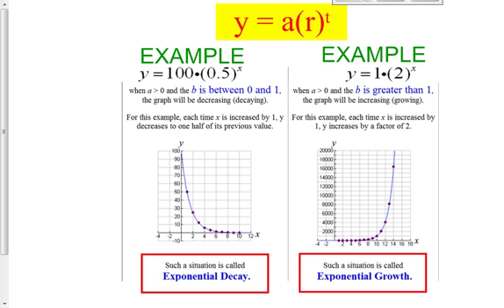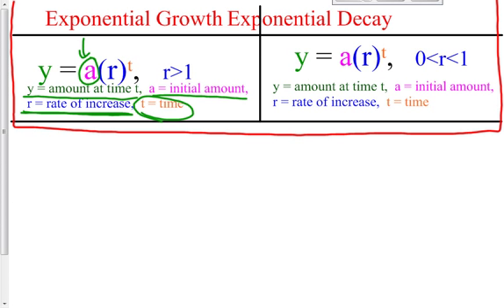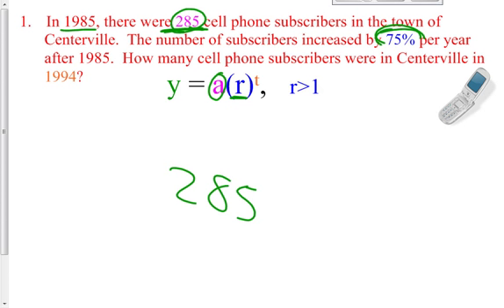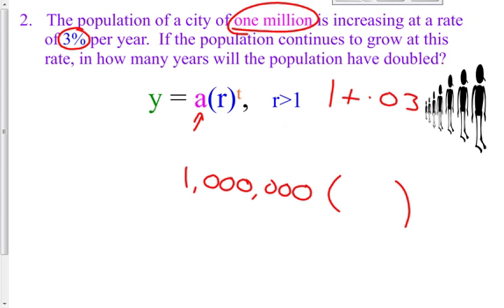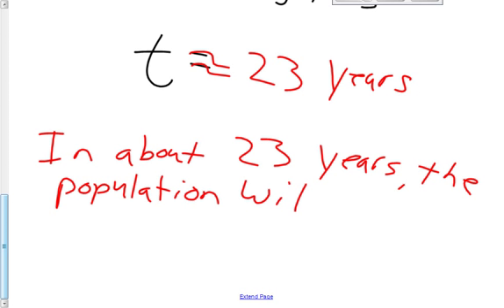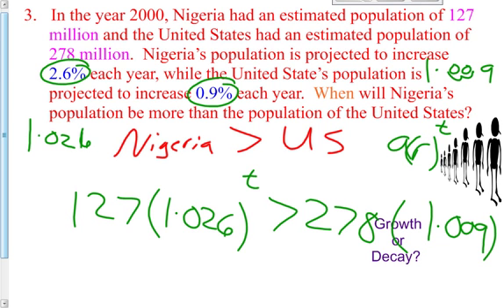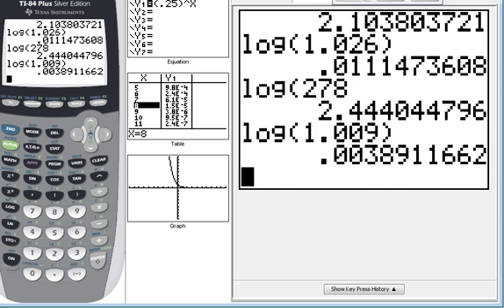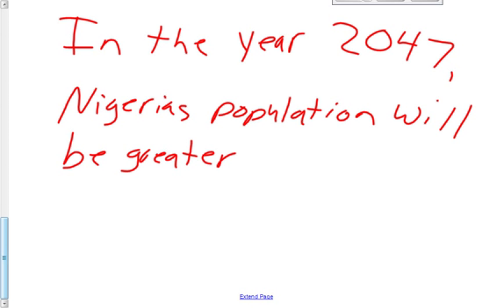10 6 Day 2 A Exponential Growth Word Problems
This video lesson explains how to solve exponential growth problems.